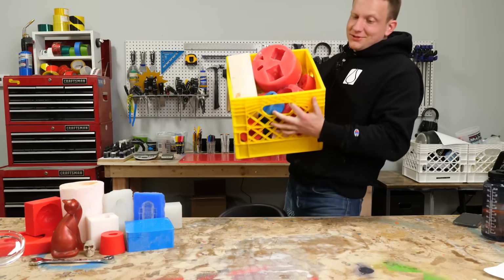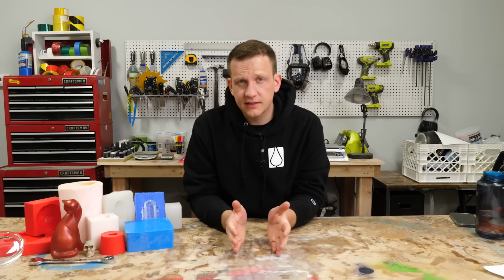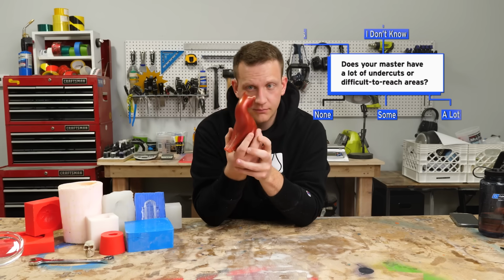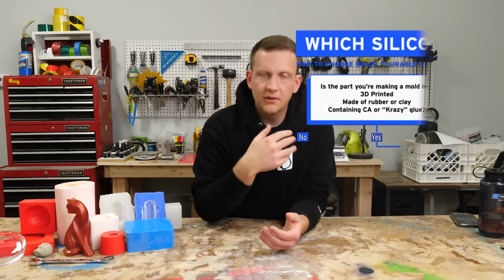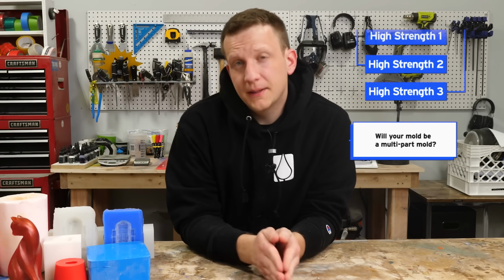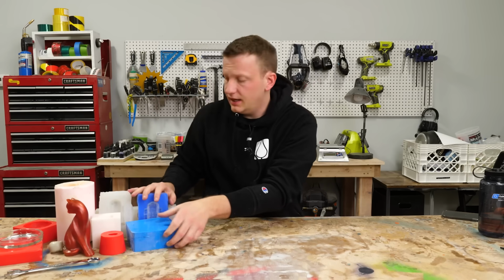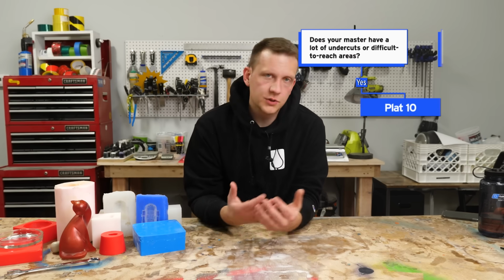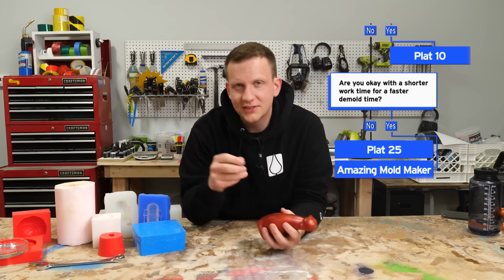Alumilite Explains: How to Choose a Silicone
How do I choose a silicone? What silicone is right for my project? What's the best silicone? If you find yourself asking these questions then you're in the right spot! In this video, Jordan walks through how to choose the right silicone for your project. It doesn't matter if you're a beginner or an expert, the first step to a successful project is having the right material to get the job done.

Decision Tree
Find our newly updated decision tree—along with everything else you need to make your mold—right

Please note: We’ve updated our silicone offerings since this video was created. The information in the video is still accurate and helpful, but the High Strength Silicone line is now called Amazing Mold Rubber.

If you have any questions at all about our products, who we are, ideas on how to make things, or people we should do a project with please reach out to us.